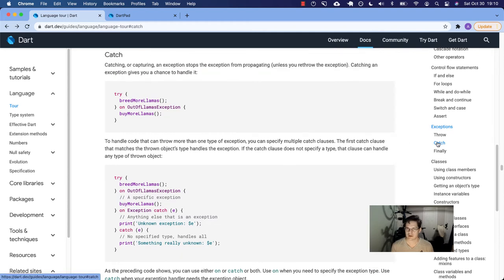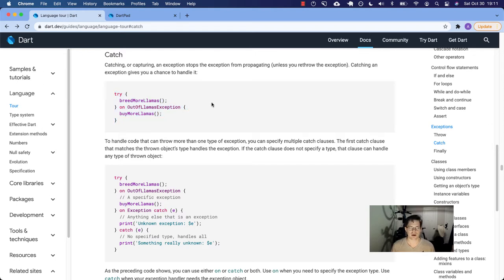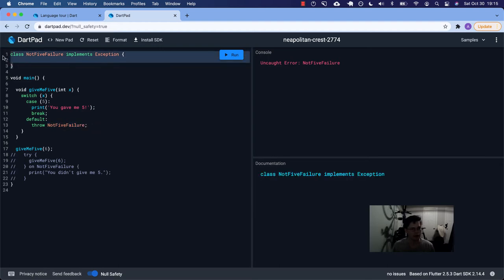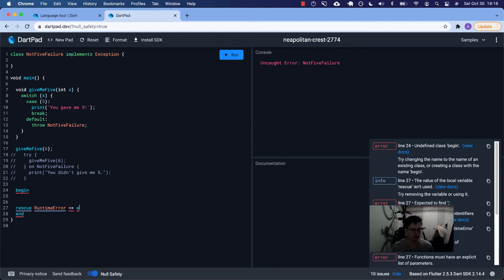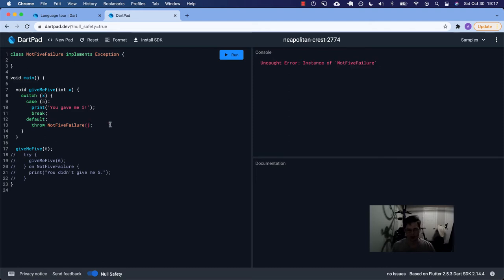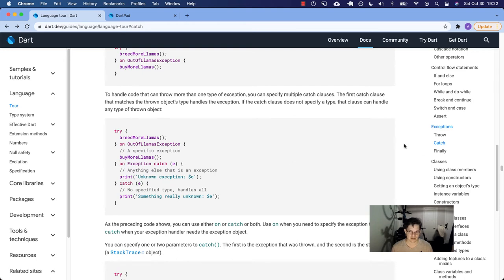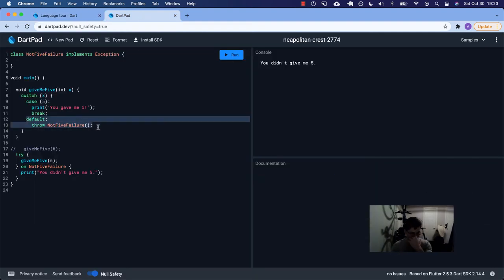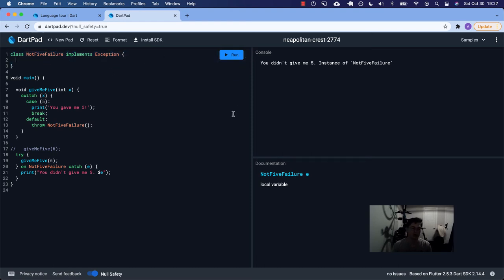Dart Language Tour - Exceptions | Catch & Finally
A guided and annotated Dart documentation walkthrough on Catch & Finally in Exceptions.